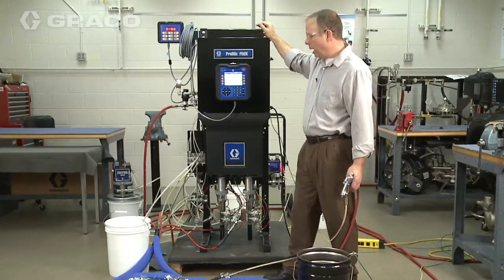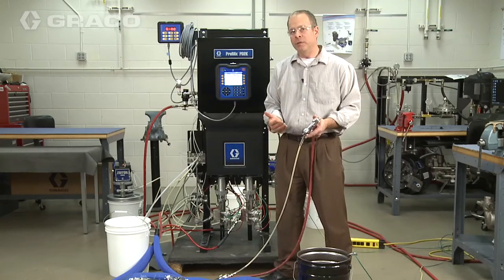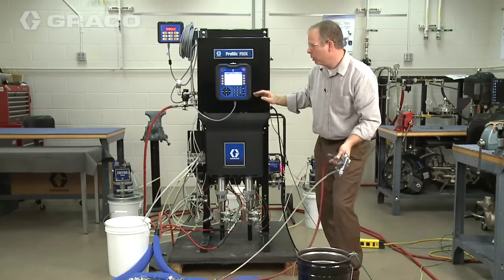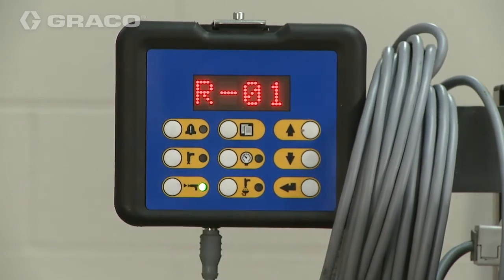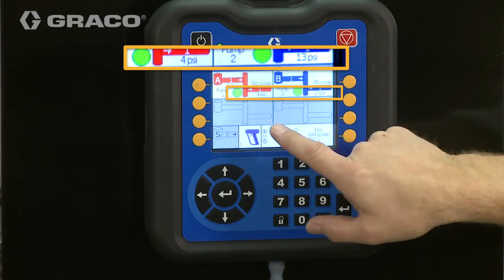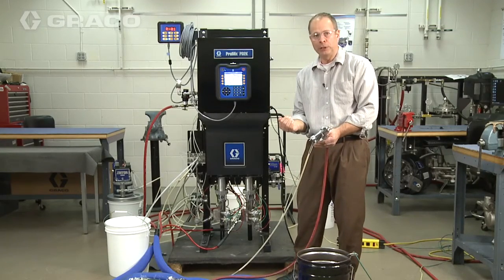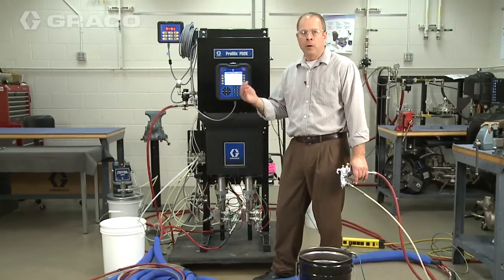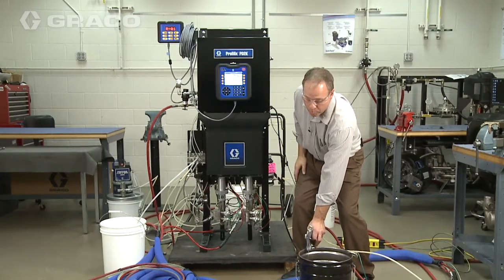ProMix PD2K Setup - Startup Troubleshooting